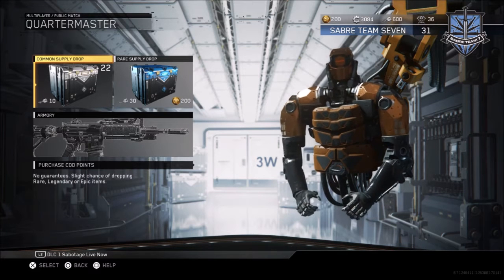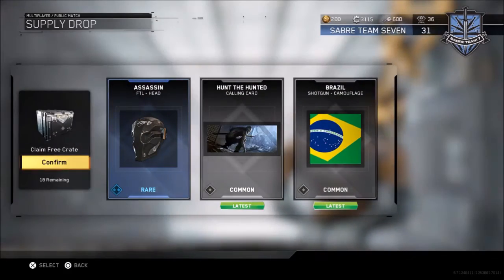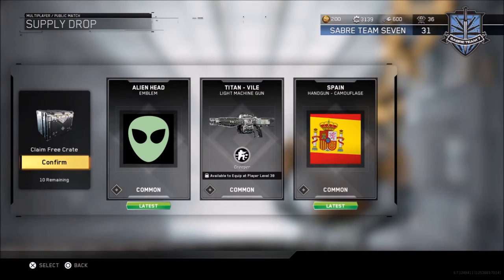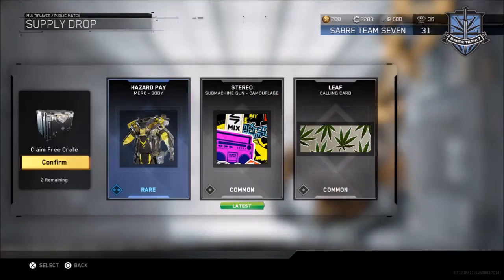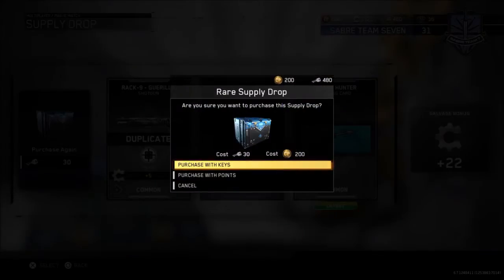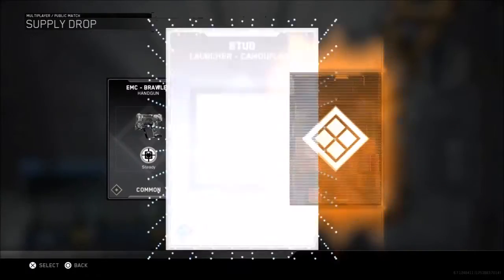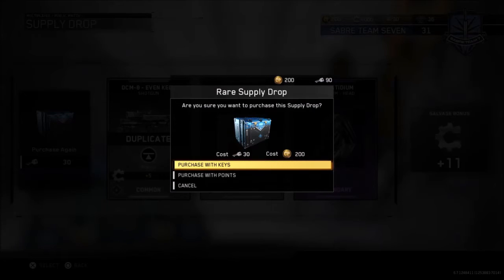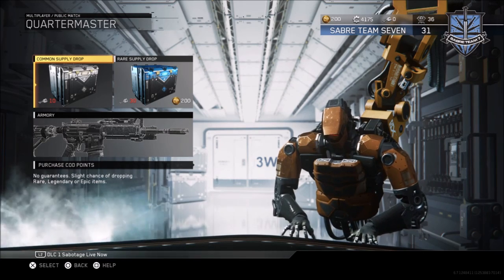600 KEY OPENING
GyL Rumble's fourth Infinite Warfare supply drop opening.

Rumble's next supply drop opening will be with 1000 keys.